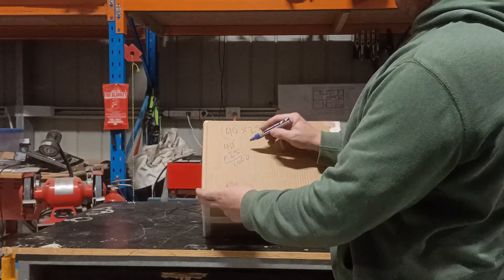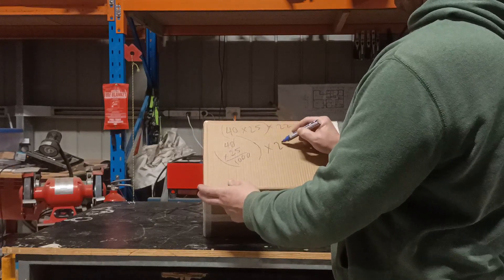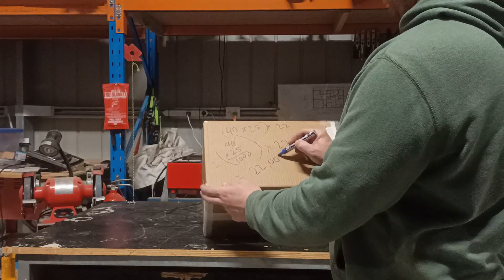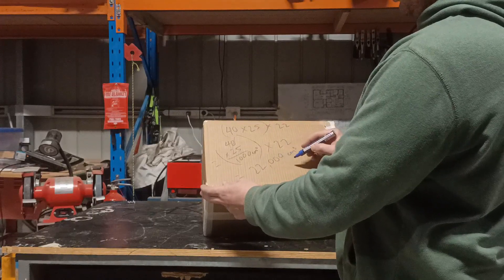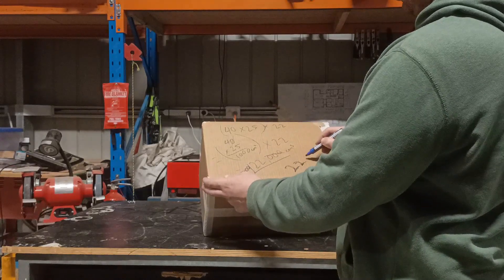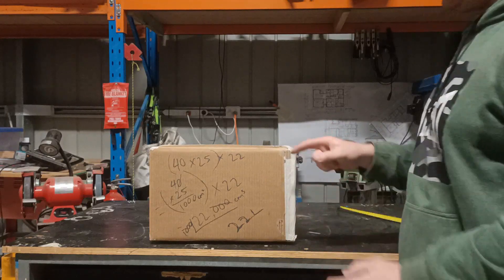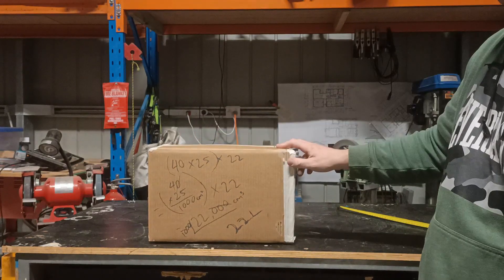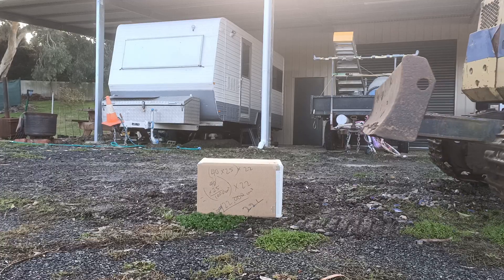Find The Volume Of Rectangular Prism WITH Real World Example